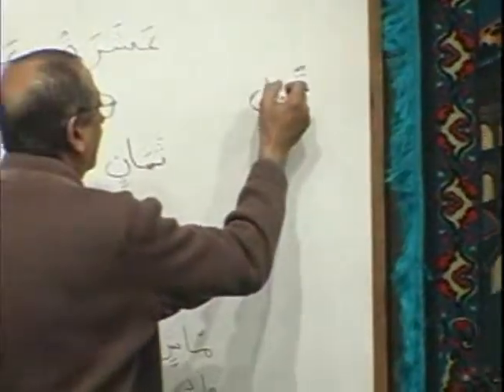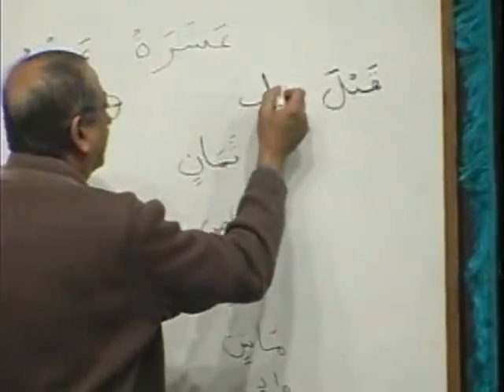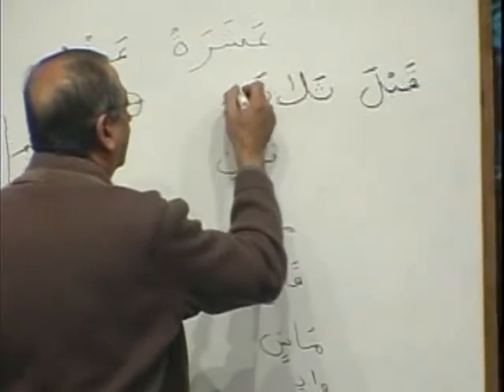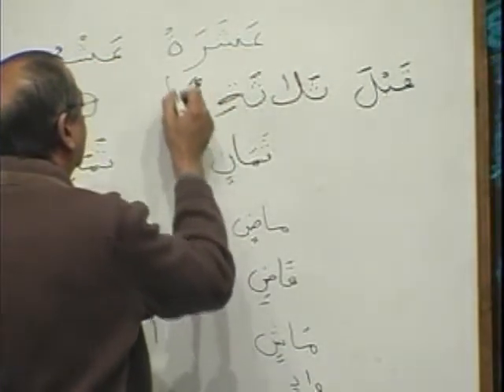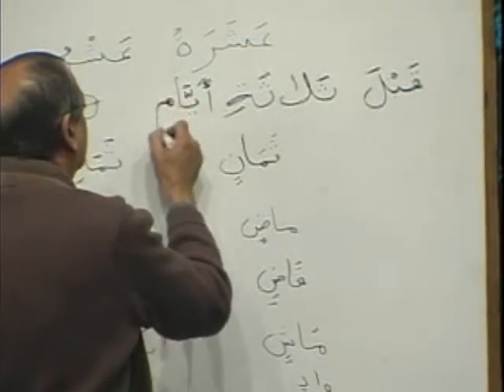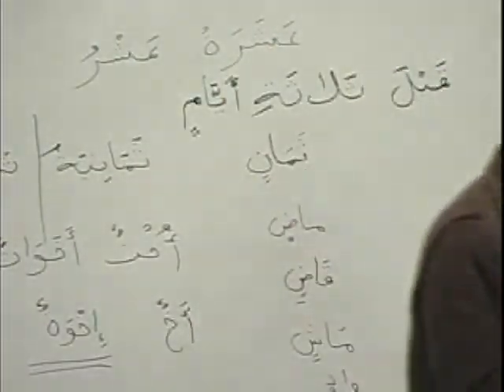Madina Arabic - Book 1 - DVD 09 - Part A3